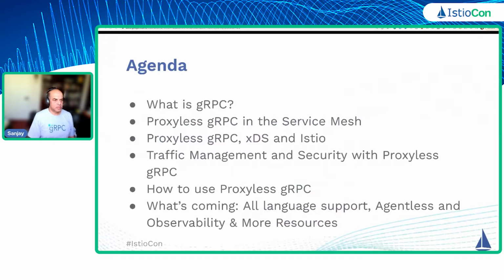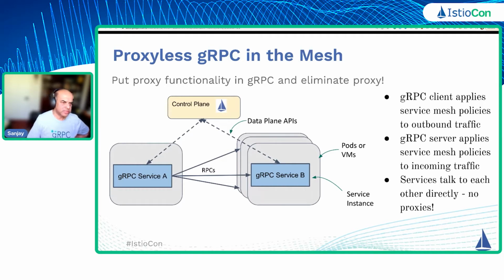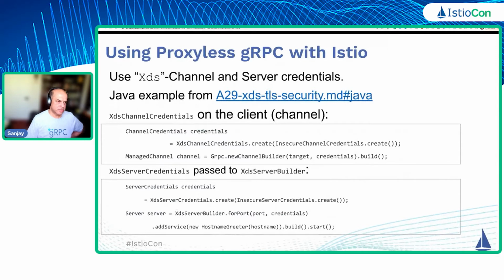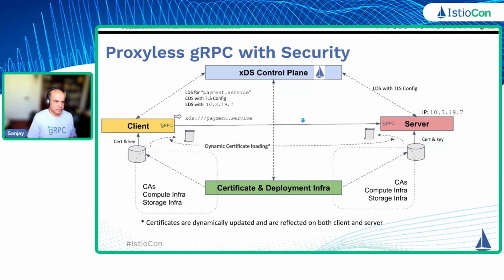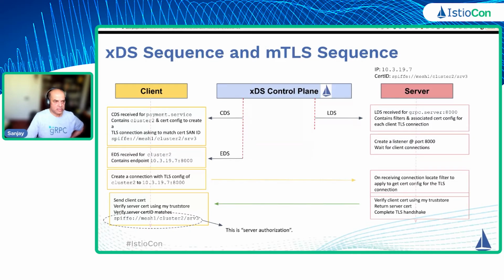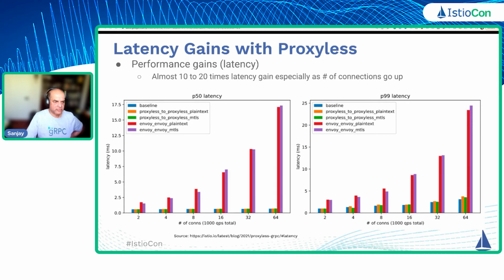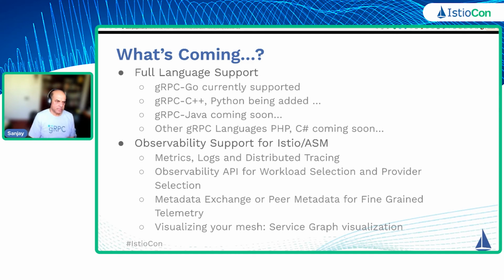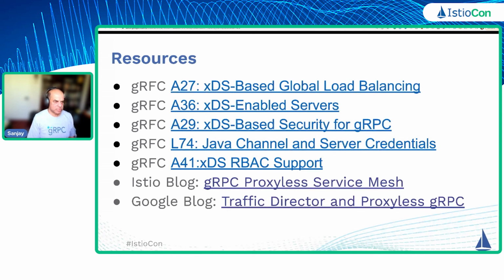Proxyless gRPC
Presented by Sanjay Pujare at IstioCon 2022.

gRPC has been a popular choice for building microservices based service mesh architectures especially after the recent introduction of service mesh features such as service discovery, load balancing, mTLS for transport security, and observability which eliminated the need for sidecar proxies - like Envoy - in the service mesh. The introduction of these features in gRPC enabled a “proxyless service mesh”. Besides supporting Google’s Traffic Director proxyless service mesh product, proxyless gRPC also works with Istio because of the use of “xDS” - the industry standard and open protocol created by Envoy.

The talk includes the use-case of how you can manage gRPC workloads without having to deploy an Envoy sidecar. It will also include the current efforts to standardize Istio support across all gRPC languages and multiple environments. One of those environments is ASM - which is managed Istio in Google Cloud and the talk will include a description of that implementation.